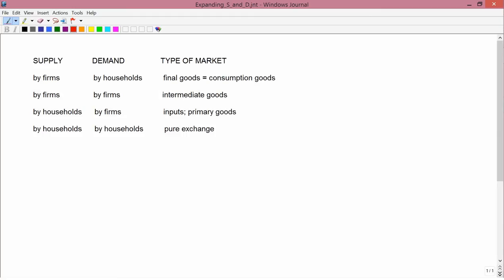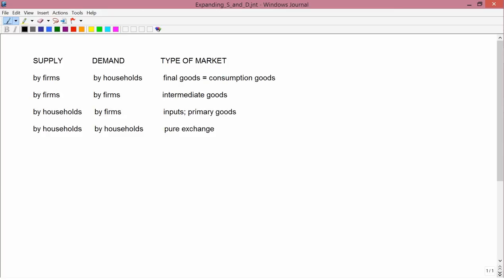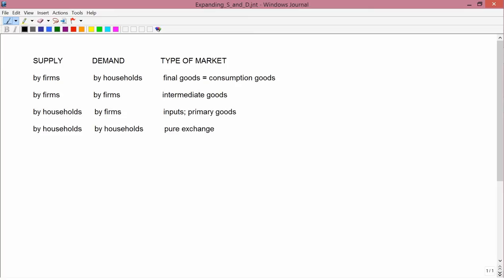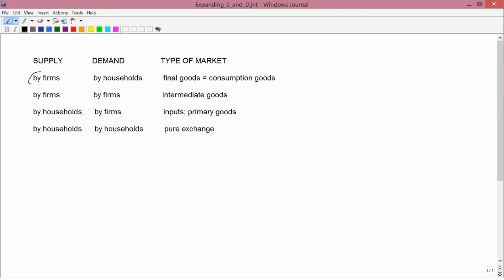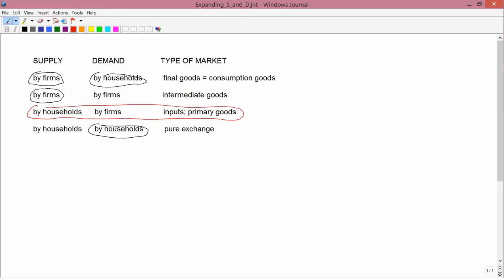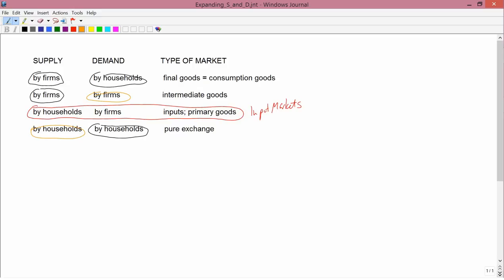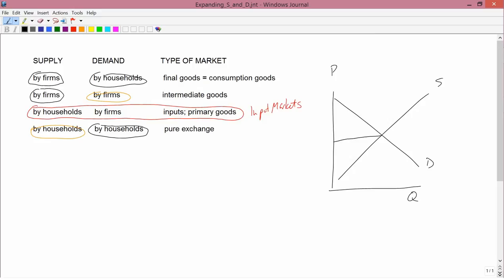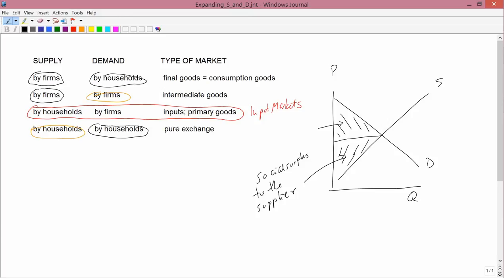Intermediate Microeconomics: Expanding the realms of Supply & Demand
Markets not only for final goods but for intermediate goods and non-produced goods.